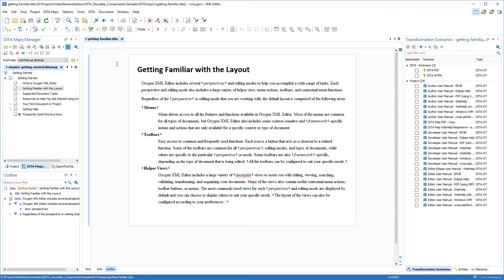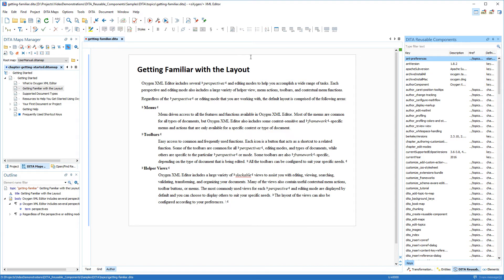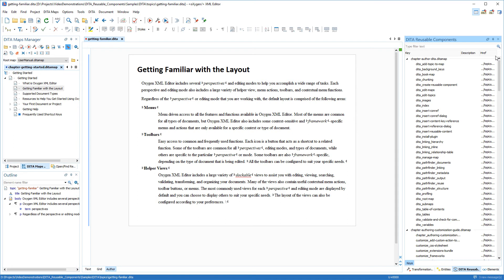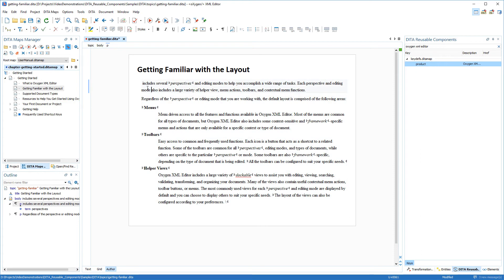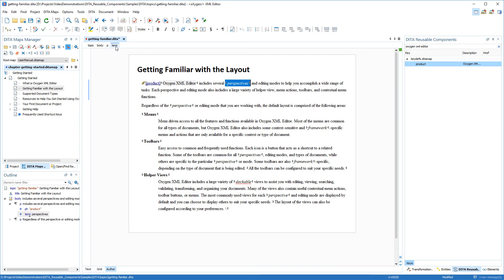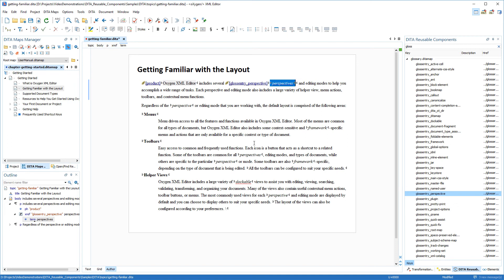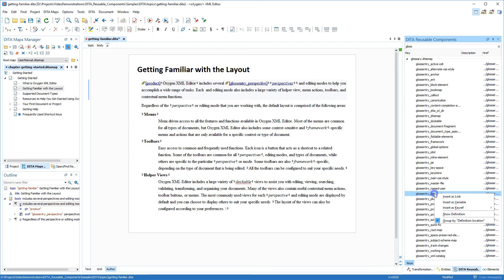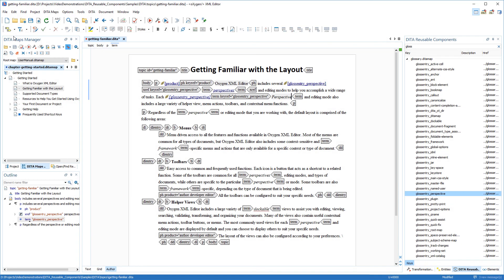Working with DITA Reusable Components View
This demonstration shows you how to use the DITA Resuable Components view that was introduced in version 19.0.